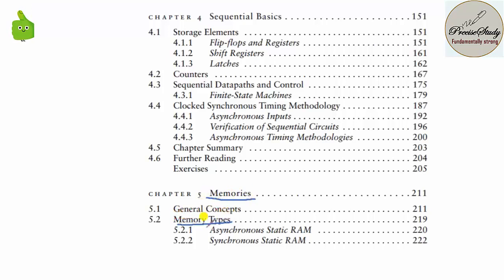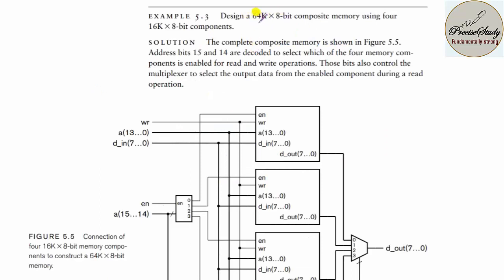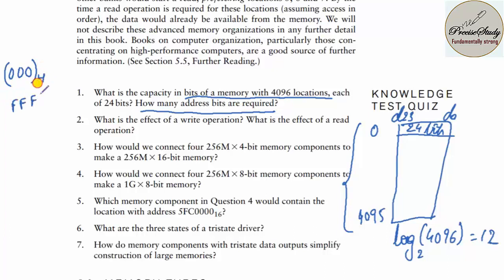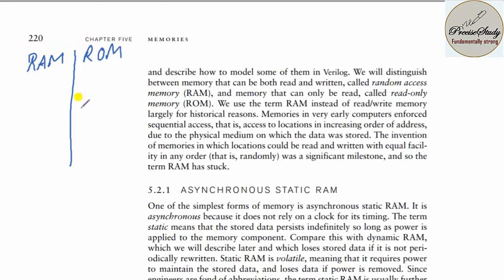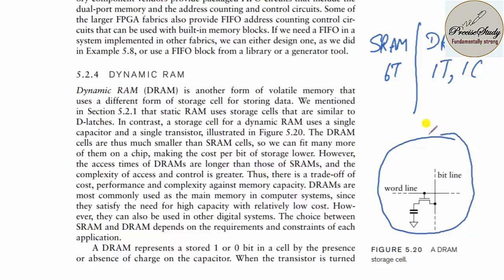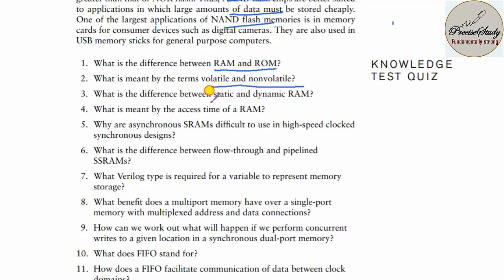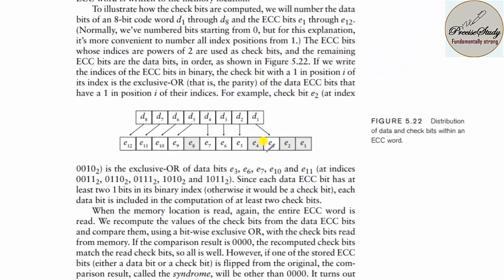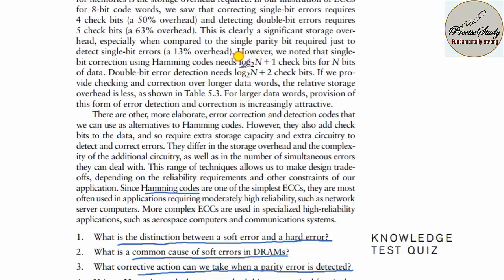Memories Chapter 3 Digital System Design using Verilog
Precise study